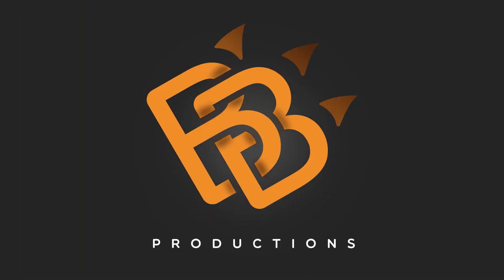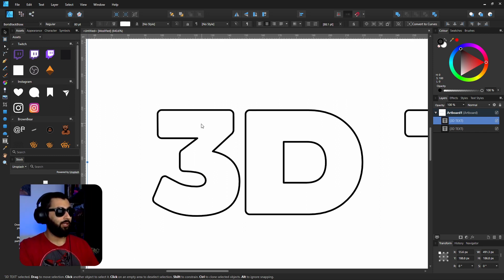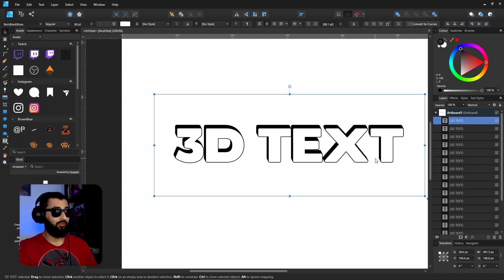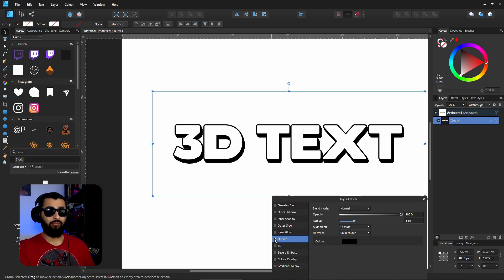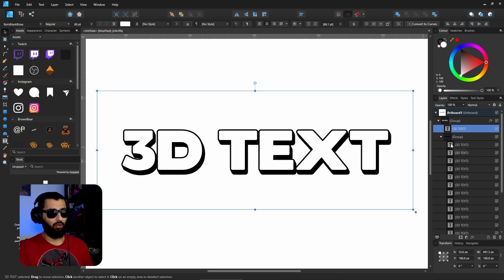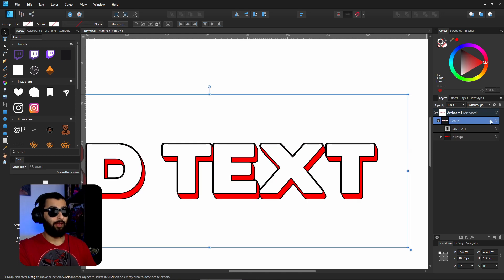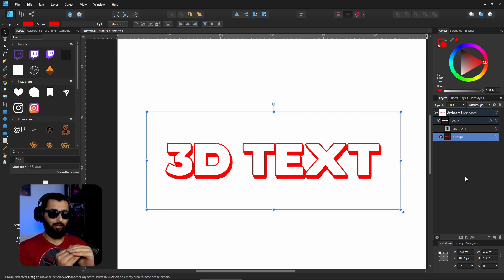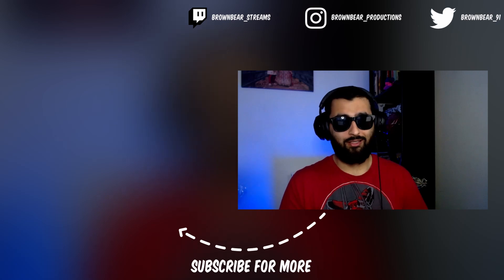Super Easy - Make 3D Text in Affinity Designer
Simple way to make 3D text in Affinity Designer.

If you haven't realised it yet, I use this a lot and it always looks super clean
Have a go and let me know how you found it!